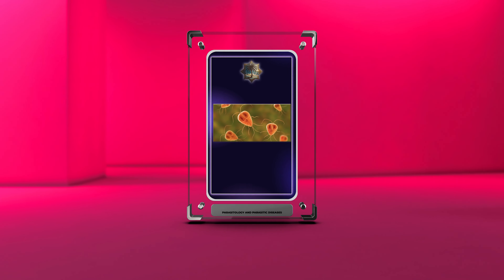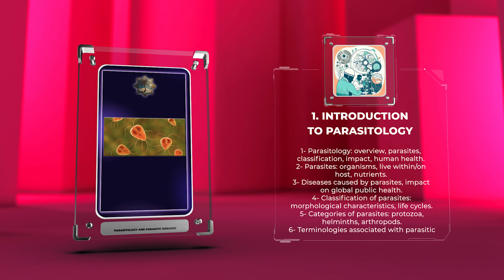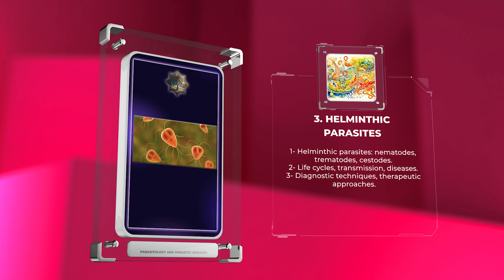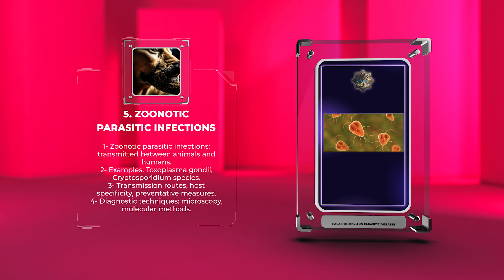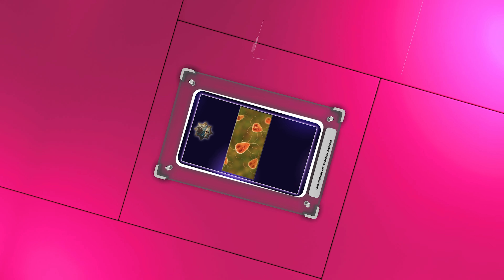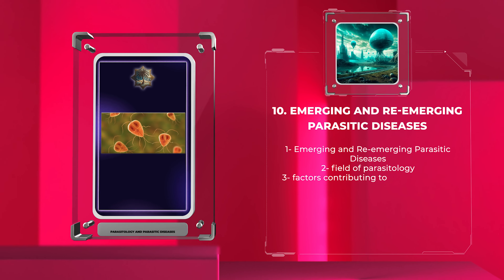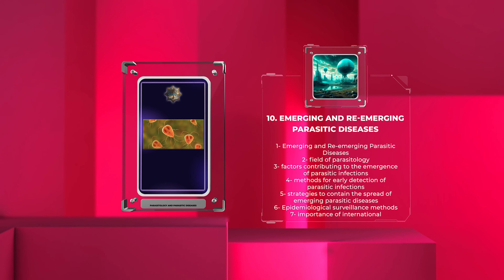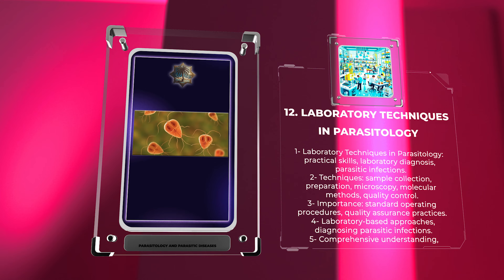Parasitology and Parasitic Diseases